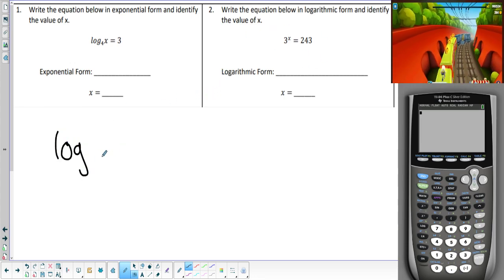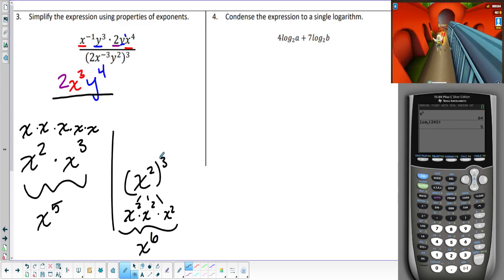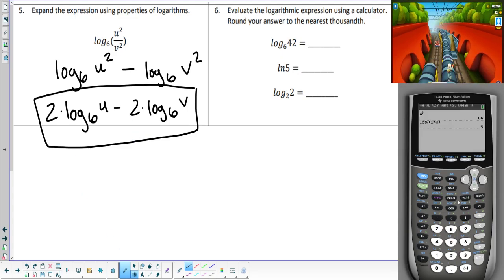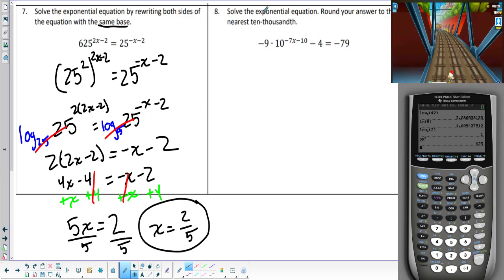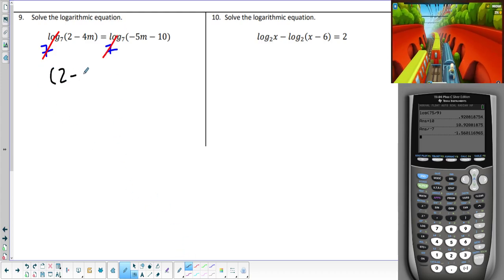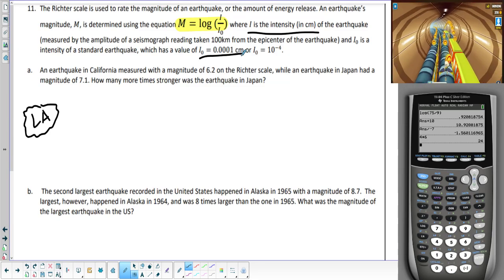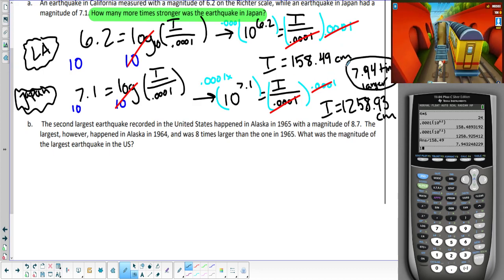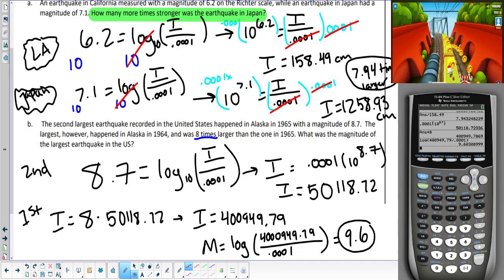(Algebra II) Module 3 Topic 3 Review